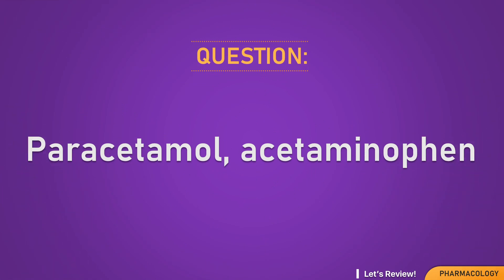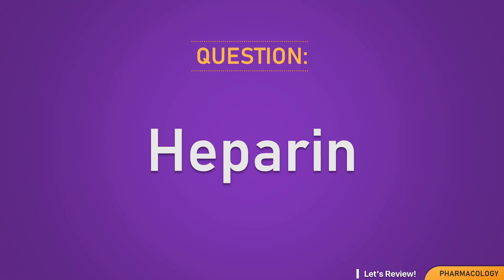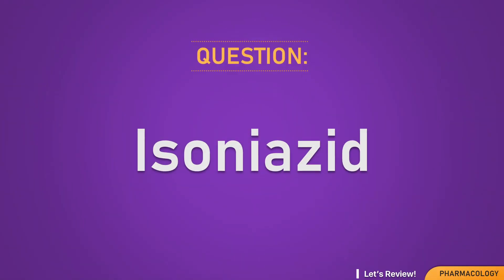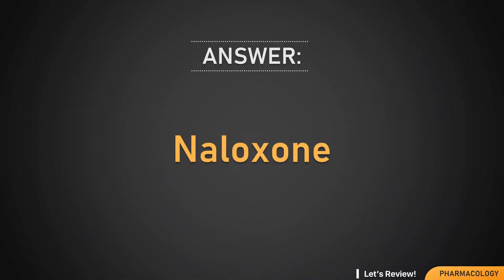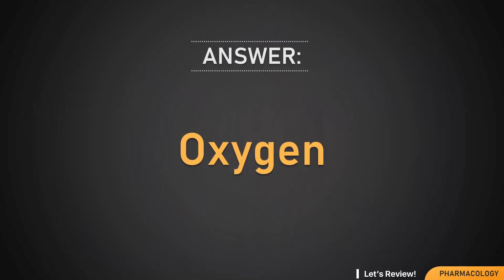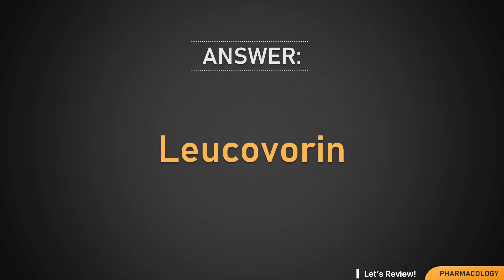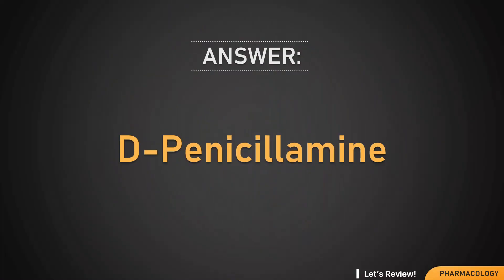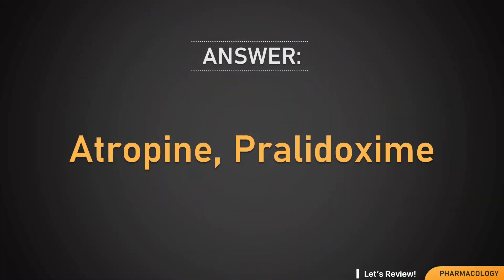What is the Antidote? Part 1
Let's Review! Pharmacology
Toxicity Antidotes Part 1

15 questions